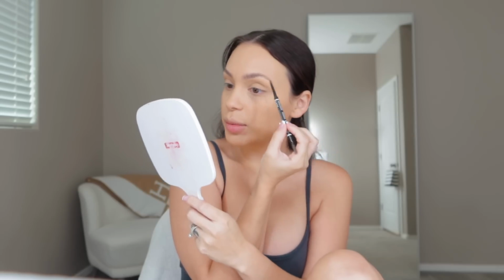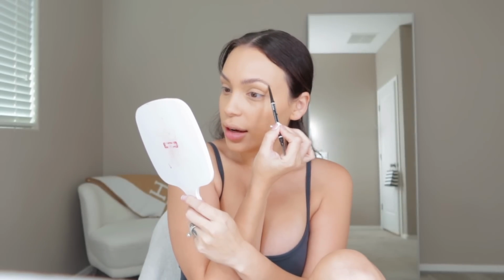GRWM + Pregnancy Tea! (Q&A)